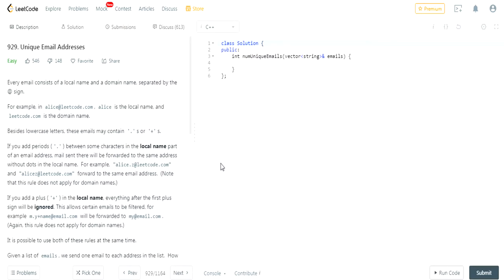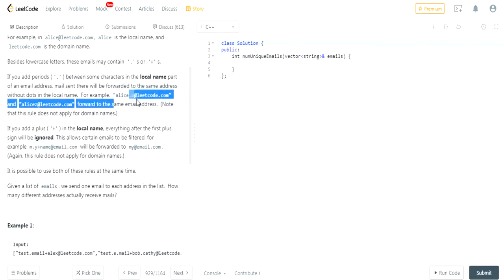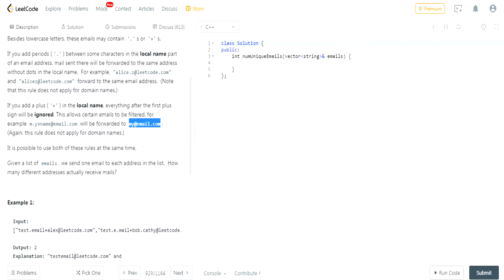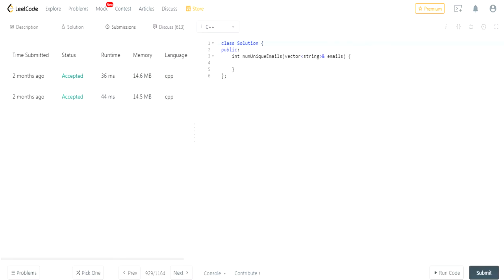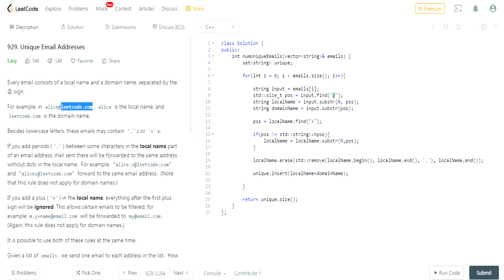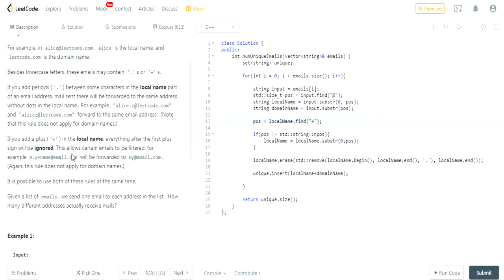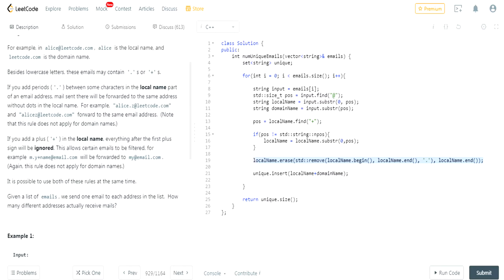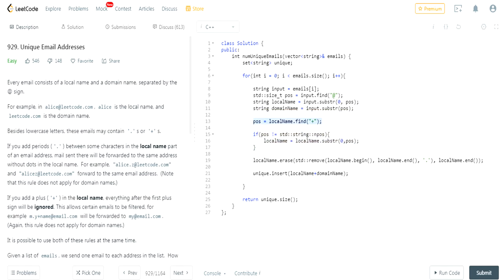LeetCode Algorithms Easy: Unique Email Addresses